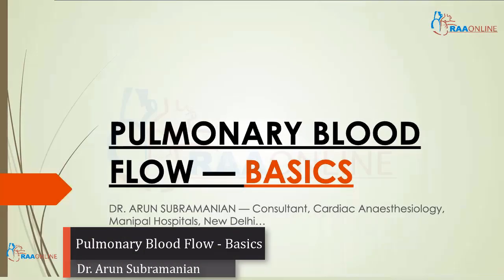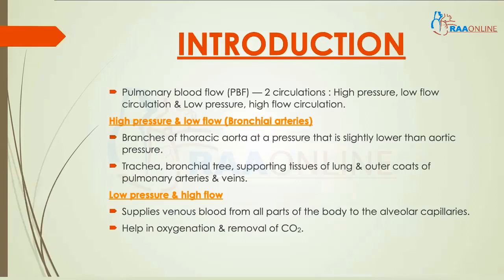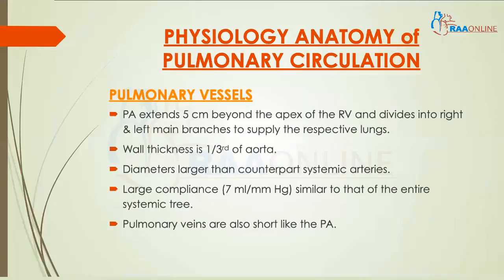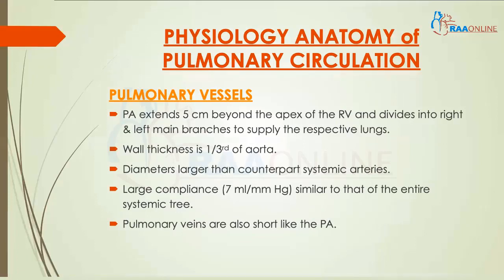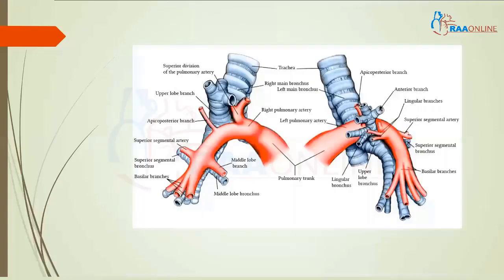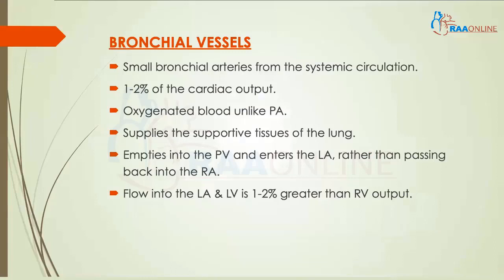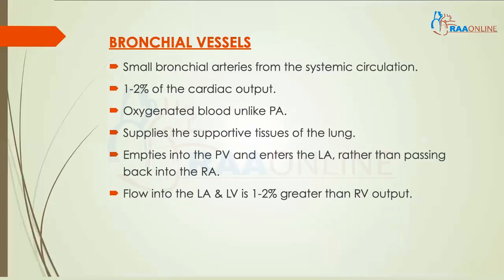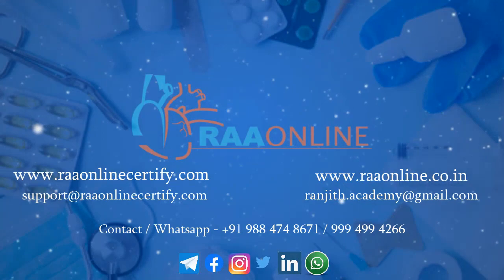Pulmonary Blood Flow - Basics